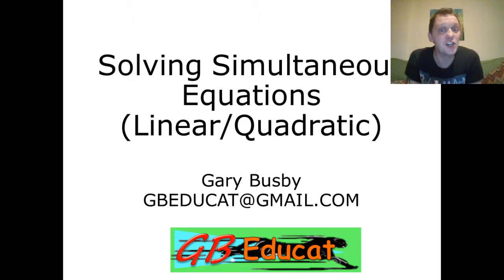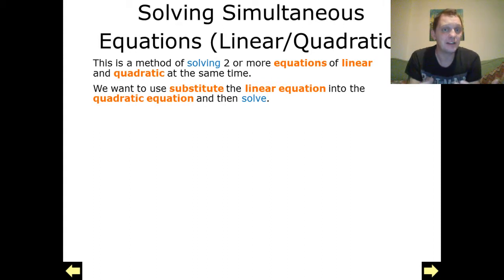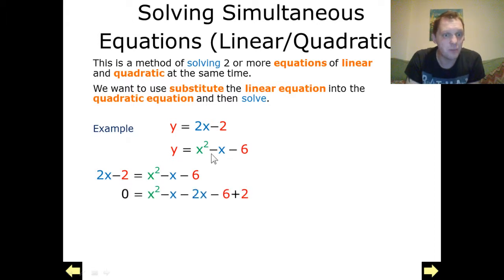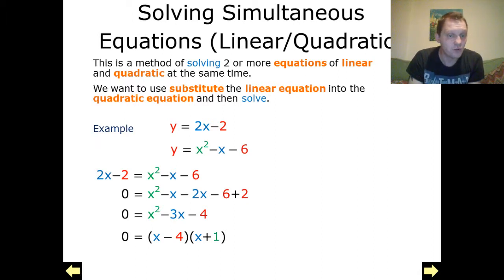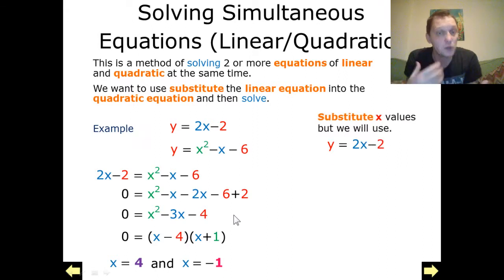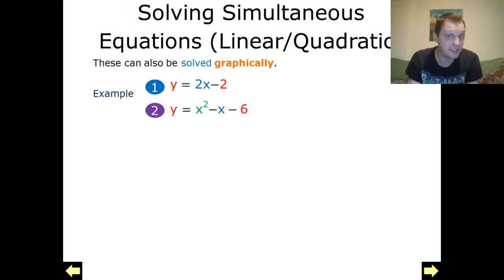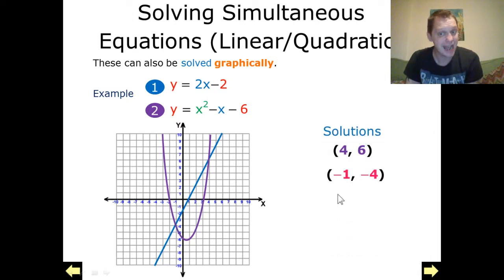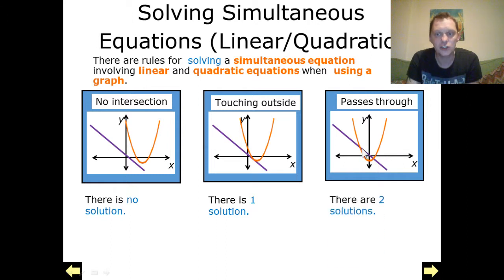GA59 Solving Simultaneous Equations Linear to Quadratic